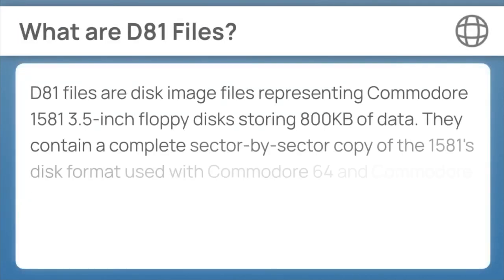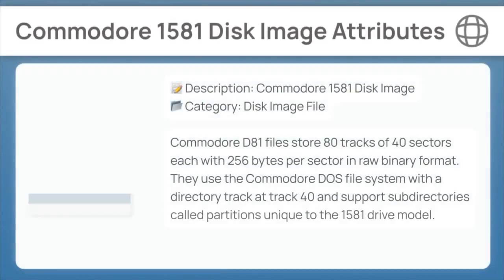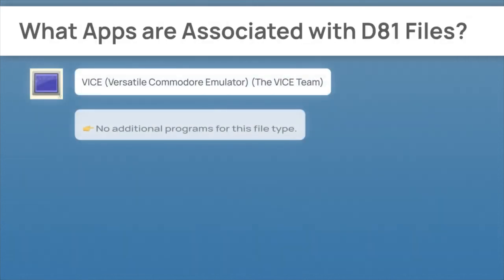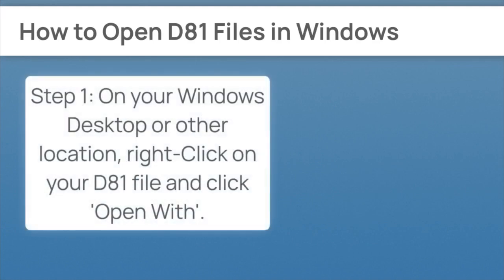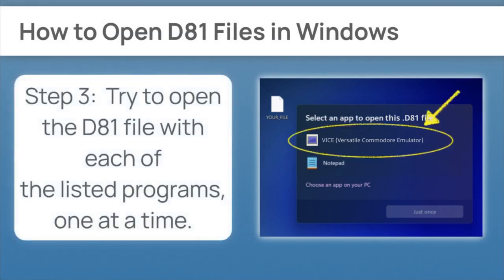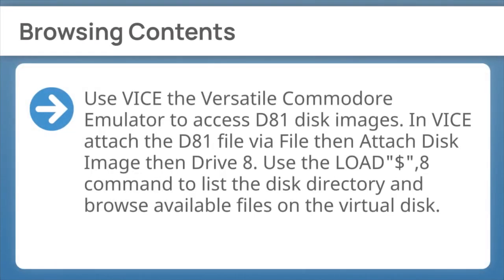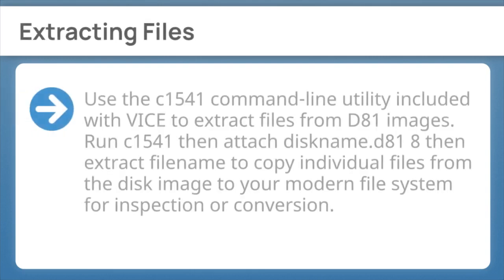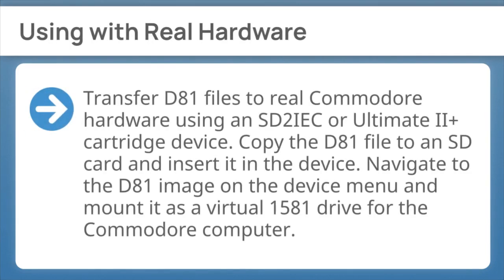How to Open D81 Files (VICE Emulator)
Your Commodore 1581 Disk Image won’t open? Don’t worry! This tutorial explains how to open and troubleshoot any D81 file in Windows, even if the system can’t identify the format. 🪄✨ File Viewer (Universal)

D81 files are disk image files representing Commodore 1581 3.5-inch floppy disks storing 800KB of data. They contain a complete sector-by-sector copy of the 1581's disk format used with Commodore 64 and Commodore 128 computers for program and data storage.

Commodore D81 files store 80 tracks of 40 sectors each with 256 bytes per sector in raw binary format. They use the Commodore DOS file system with a directory track at track 40 and support subdirectories called partitions unique to the 1581 drive model.

▶ Unpacking D81 Files:

- Choose the right software to open D81
- Fix Windows errors that prevent D81 from opening
- Browsing Contents
- Using with Real Hardware
- Discover the purpose of the D81 file
- Find out when and why the D81 file format was developed
- Extracting Files
- Reset incorrect D81 file association settings

▶ Common D81 Programs:

VICE (Versatile Commodore Emulator) (The VICE Team)

🛠️ Troubleshooting Steps:

1️⃣ Browsing Contents

Use VICE the Versatile Commodore Emulator to access D81 disk images. In VICE attach the D81 file via File then Attach Disk Image then Drive 8. Use the LOAD"$",8 command to list the disk directory and browse available files on the virtual disk.

2️⃣ Extracting Files

Use the c1541 command-line utility included with VICE to extract files from D81 images. Run c1541 then attach diskname.d81 8 then extract filename to copy individual files from the disk image to your modern file system for inspection or conversion.

3️⃣ Using with Real Hardware

Transfer D81 files to real Commodore hardware using an SD2IEC or Ultimate II+ cartridge device. Copy the D81 file to an SD card and insert it in the device. Navigate to the D81 image on the device menu and mount it as a virtual 1581 drive for the Commodore computer.

Timestamps:

00:00 - What Is a D81 File?
00:29 - Guide to D81 Files
00:52 - D81 File Format Structure
01:10 - Who Supports D81?
01:28 - Loading D81 Files
01:59 - Troubleshooting D81
03:04 - Universal Compatibility Tools